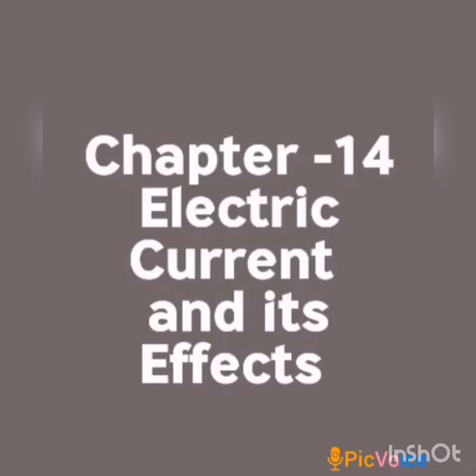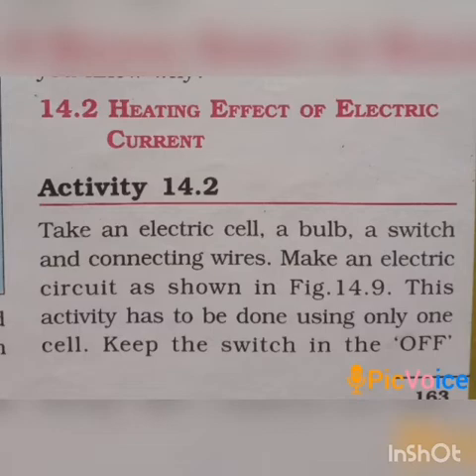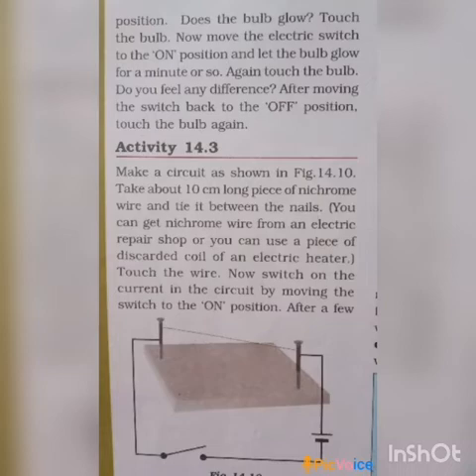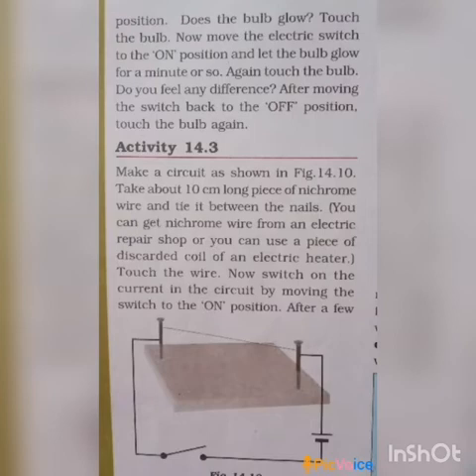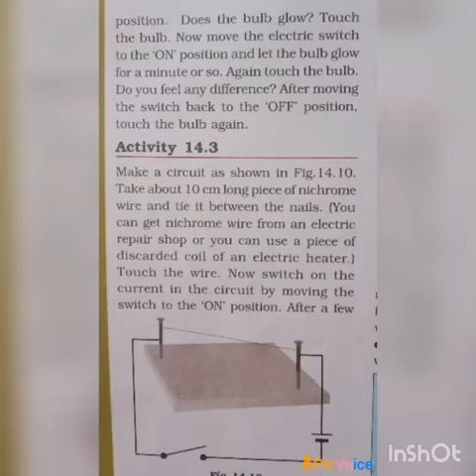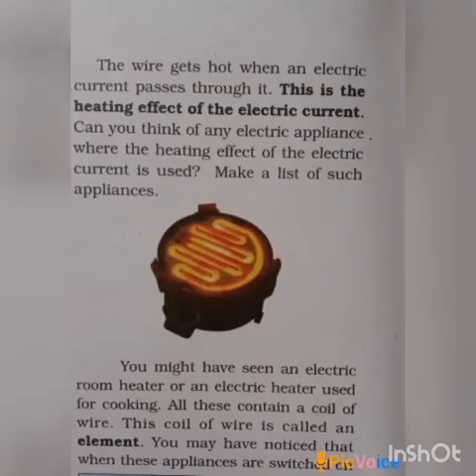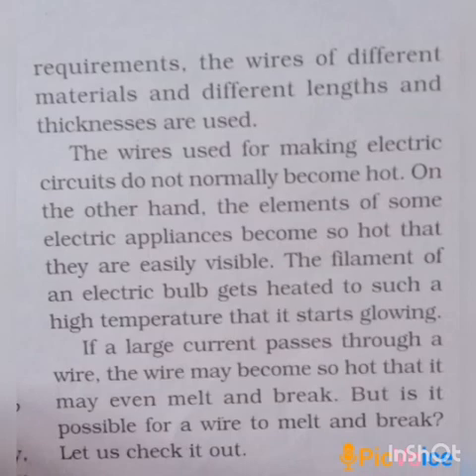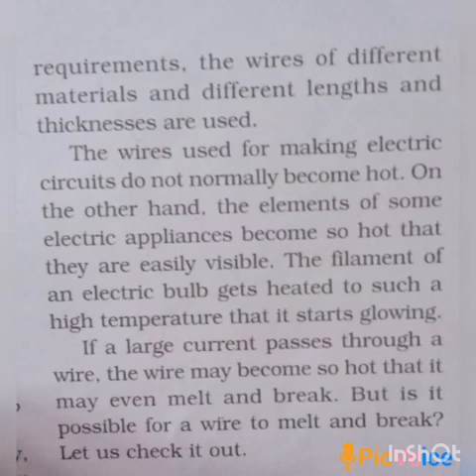SRI PARASAKTHI VIDYALAYA CBSE